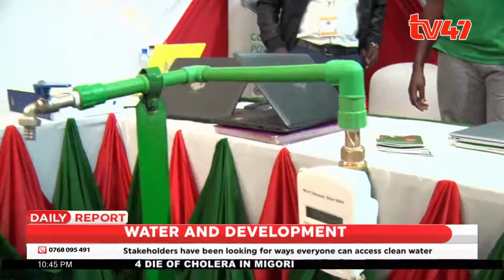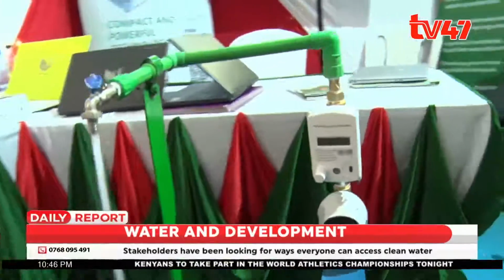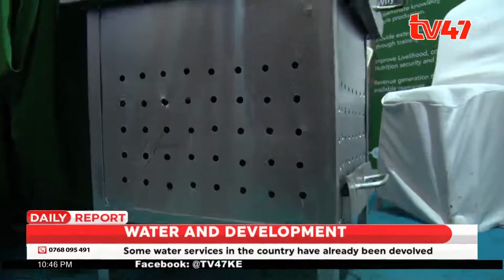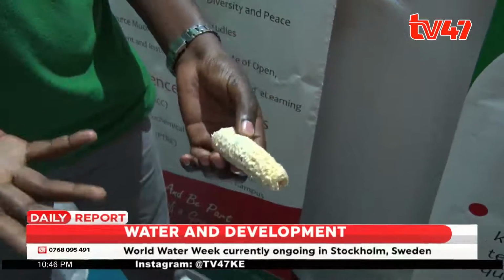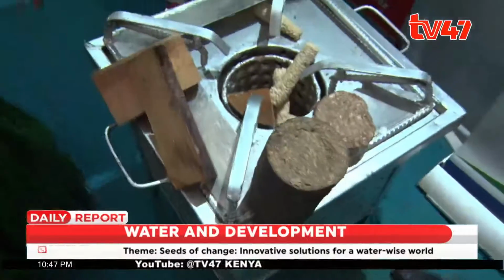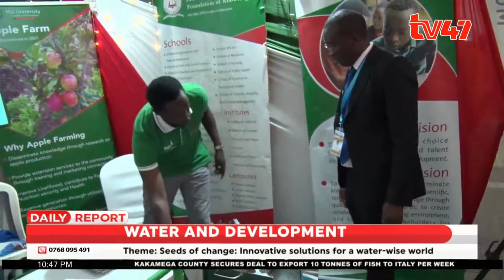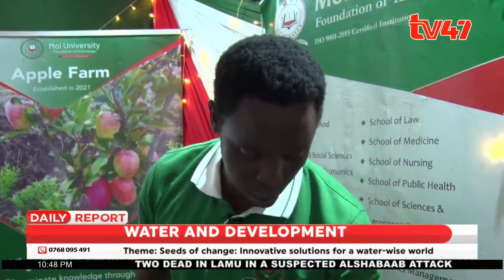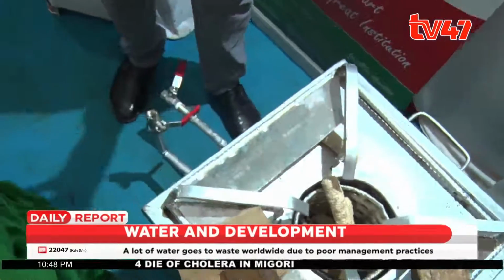Moi University student designs Smart Water Billing System and steam jiko